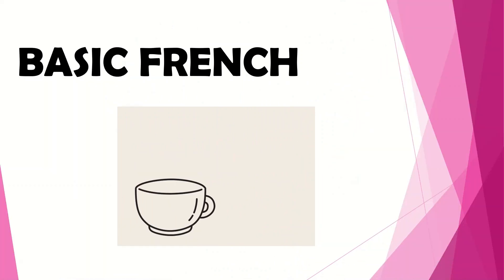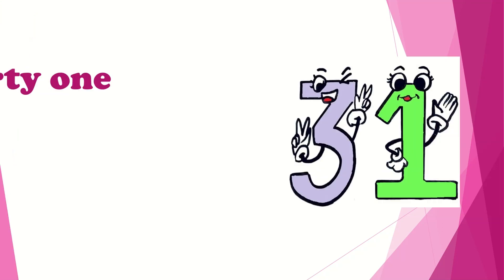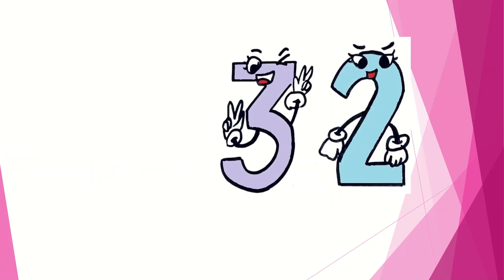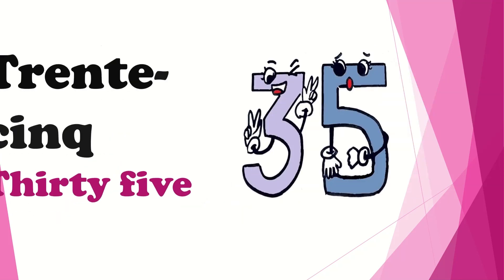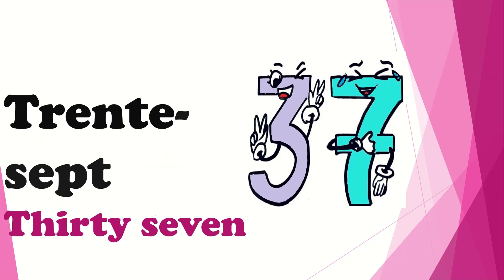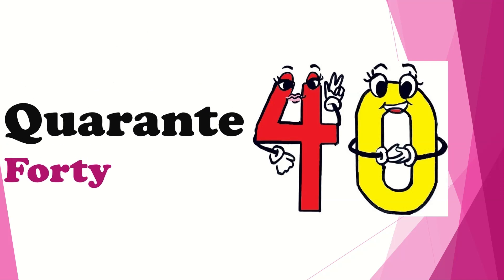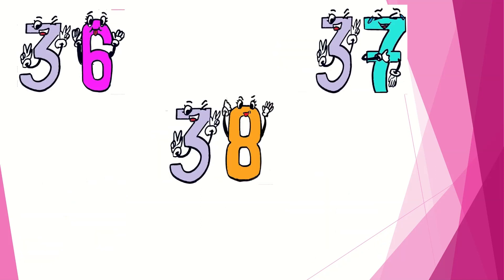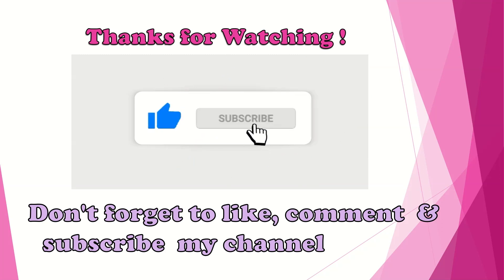COUNTING IN FRENCH 31 TO 40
Hello guys!
So to tell you in short, this video is for beginners who are learning French.
Will meet you all soon with more videos to help.